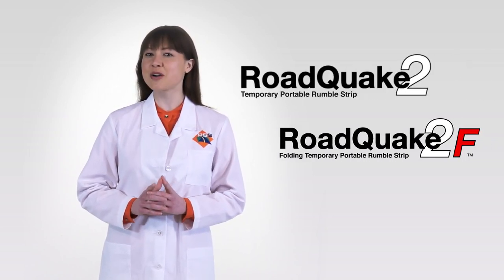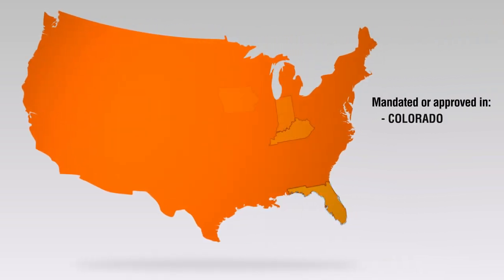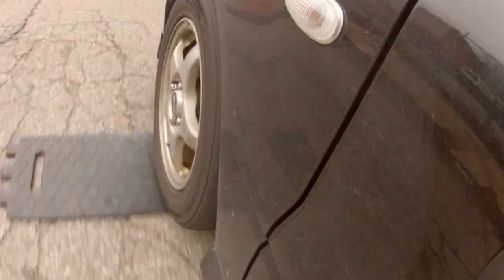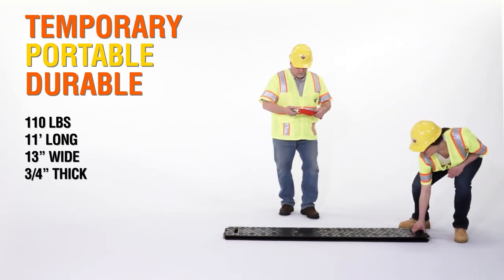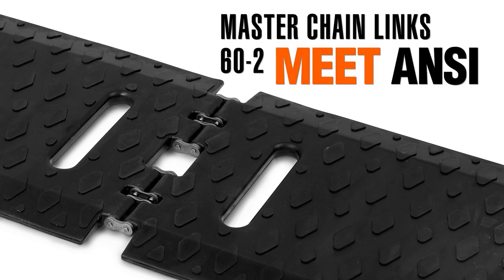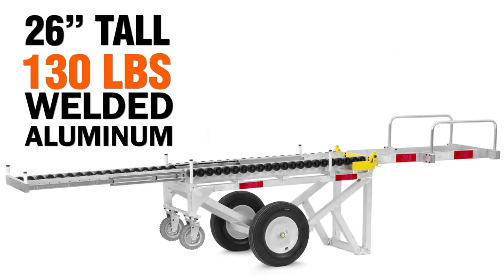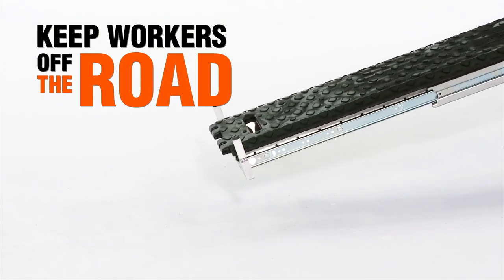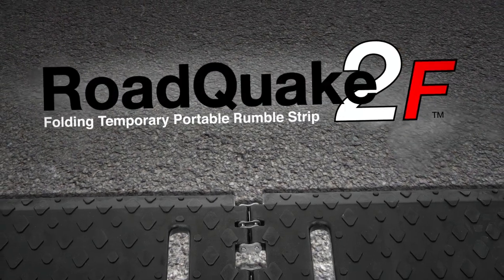"Jaime" in Plastic Safety Systems' RoadQuake, Industrial